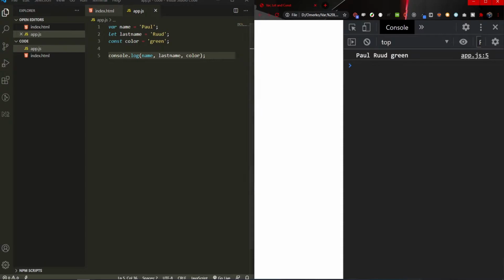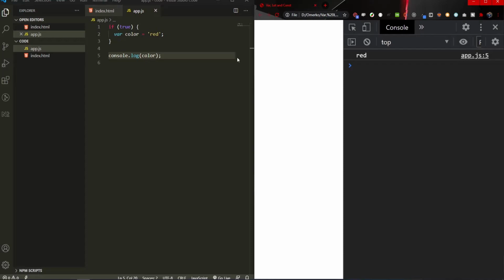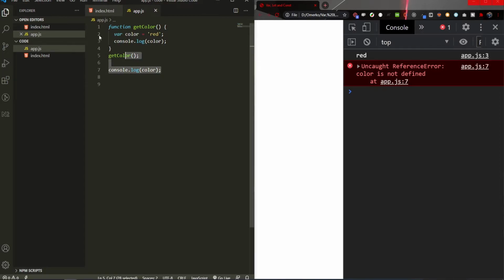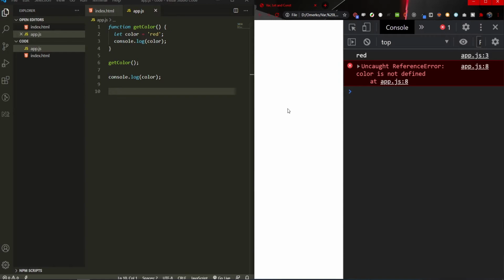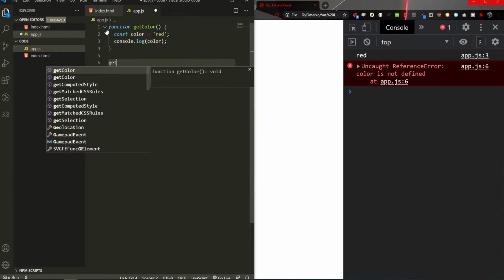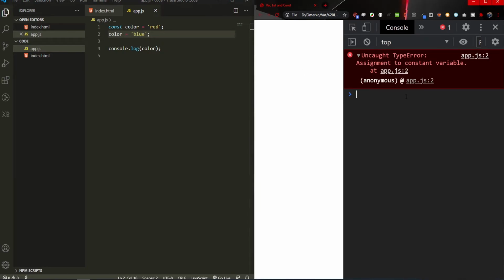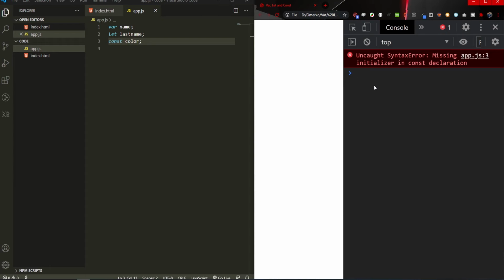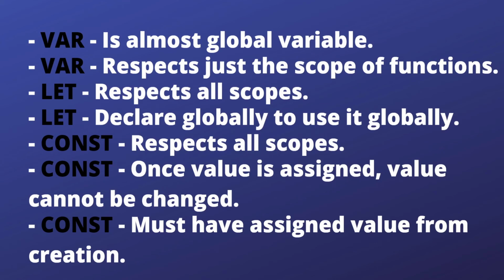Difference Between Var, Let and Const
Many developers don't really know when to use and how to use Var, Let and Const. Trough this video, you will see their difference and hopefully it will give you more clearance when and how to use those.